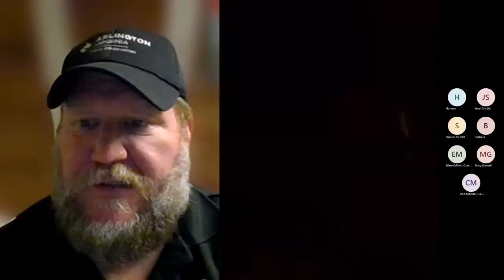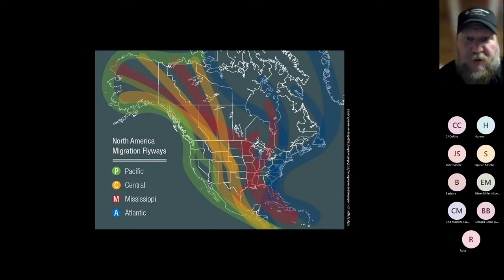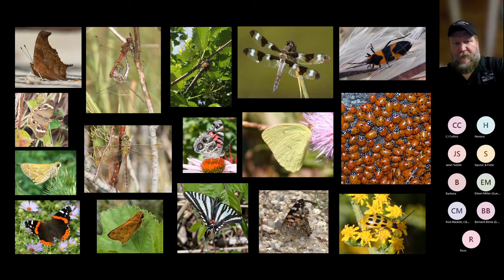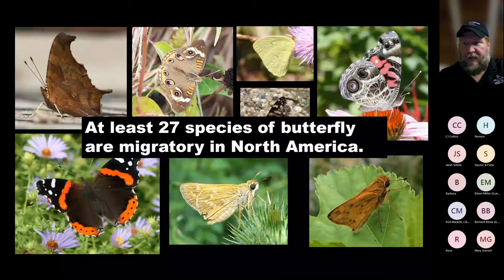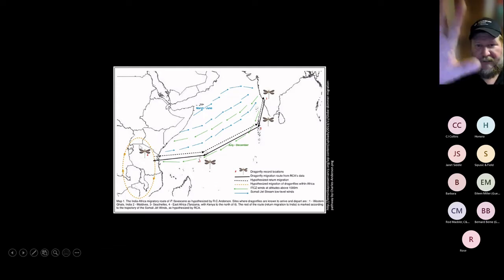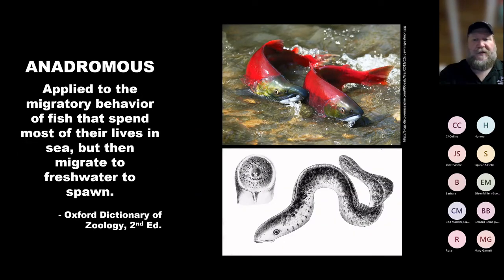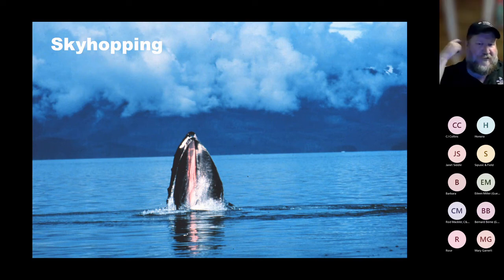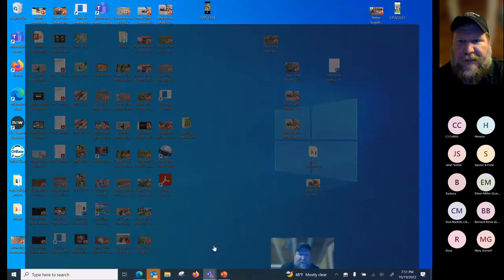Deep Dive - Non-avian Migration